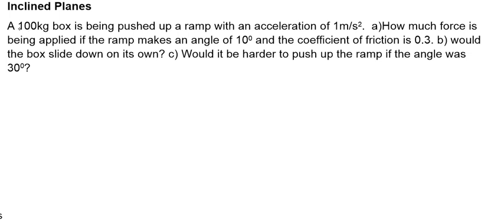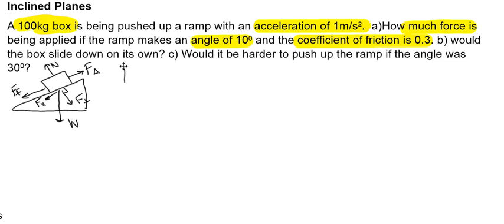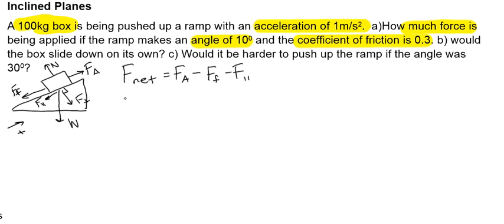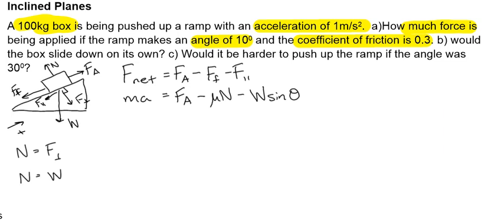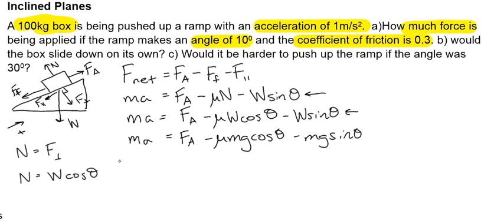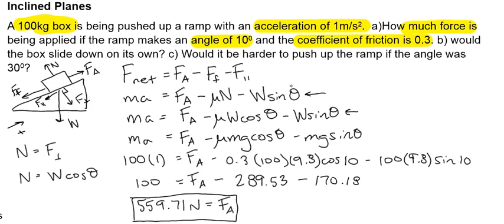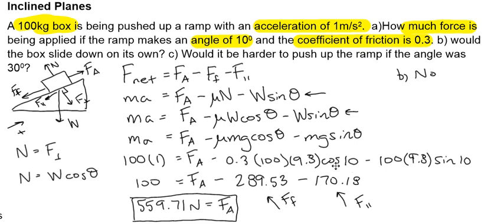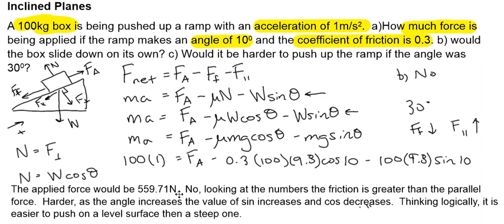Inclined plane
SRHS Physics - video solution of an inclined plane question